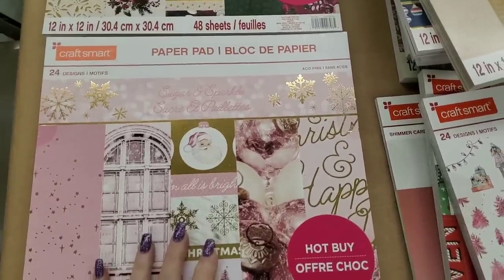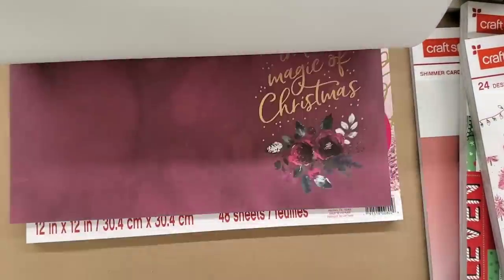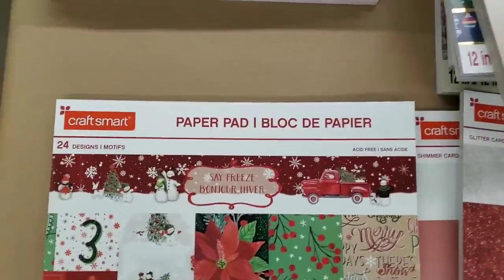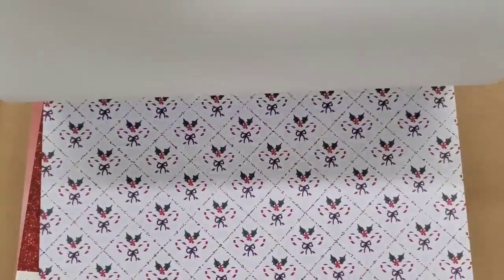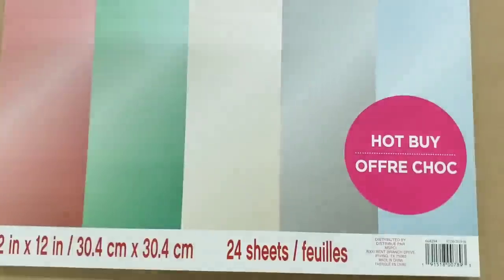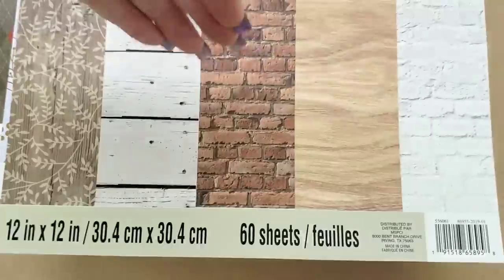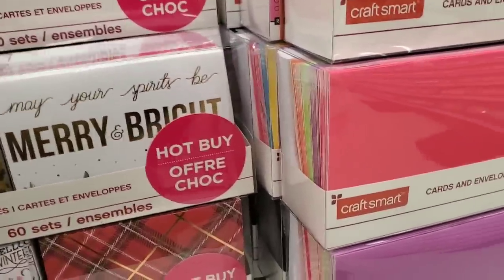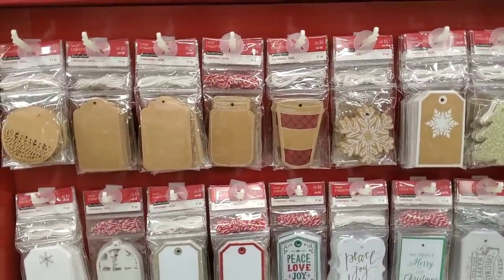🎄 NEW HOT BUY PAPER AT MICHAELS 🎄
Michaels Haul

🔹️THIS VIDEO IS NOT MADE FOR KIDS AND IS LISTED AS SUCH UNDER ADVANCED SETTINGS 🔹️